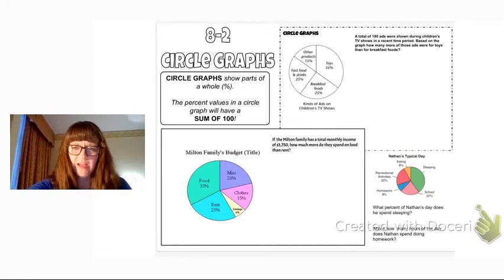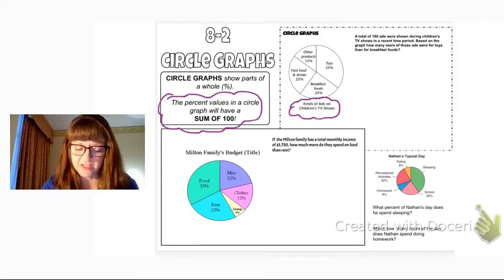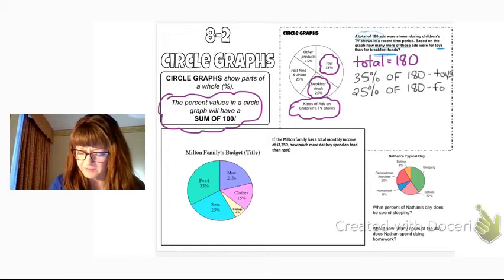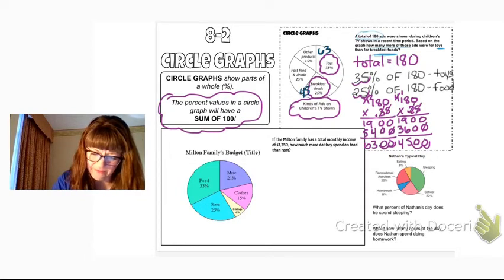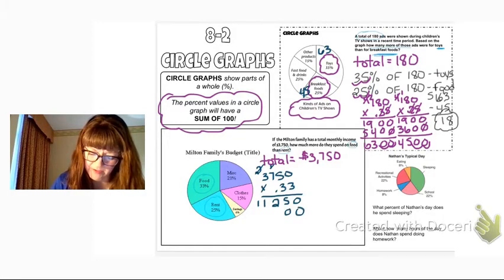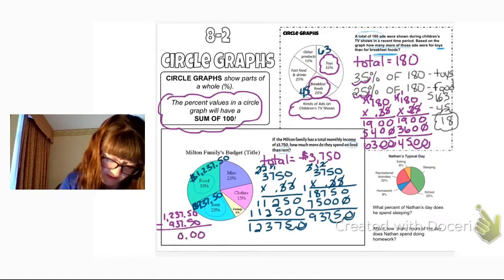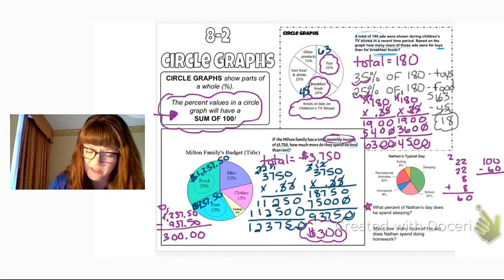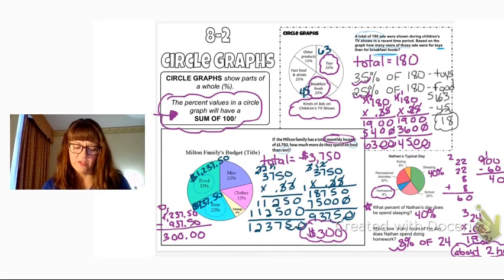8-2 Circle Graphs